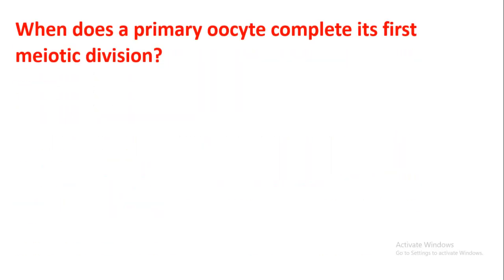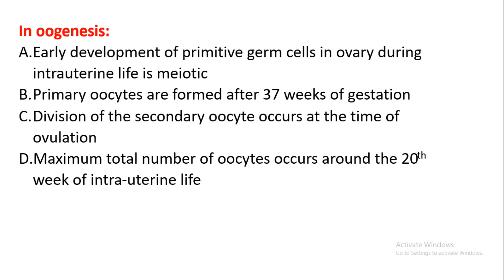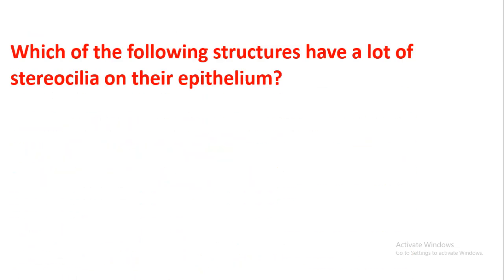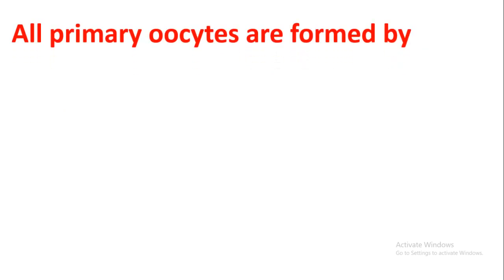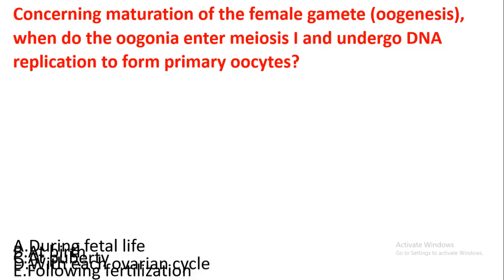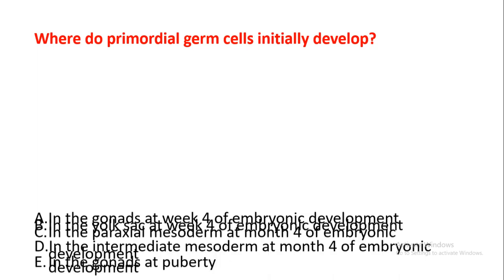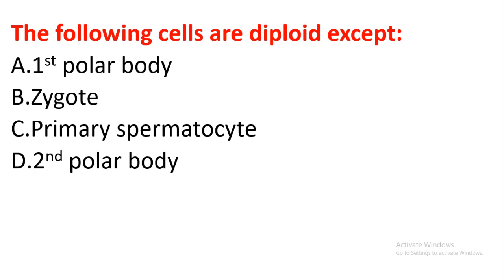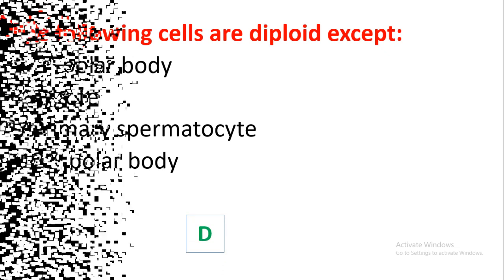ANATOMY MCQ REVISION PART ONE